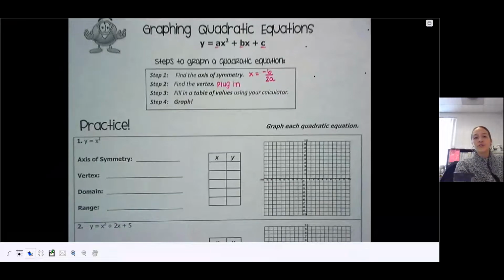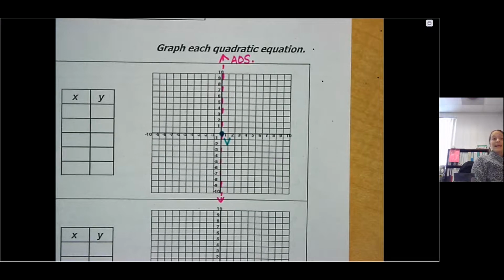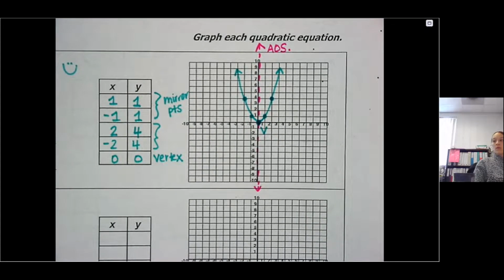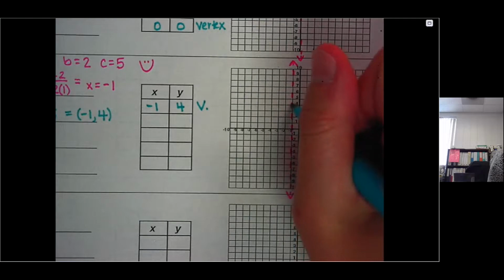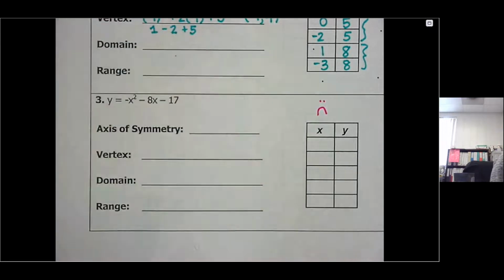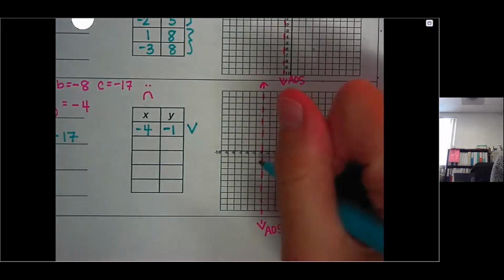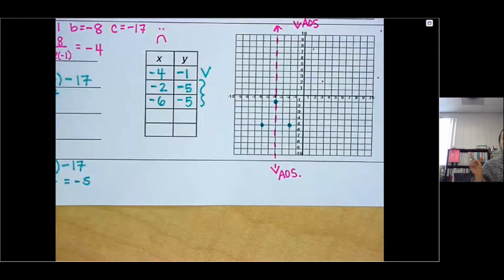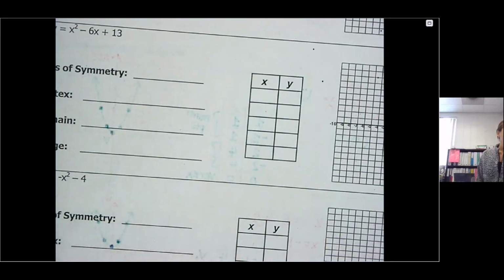Graphing Quadratics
Lib Art Math 1/12 D.2 Notes